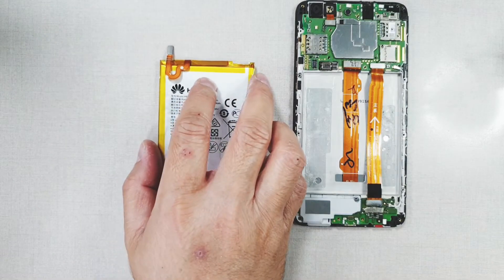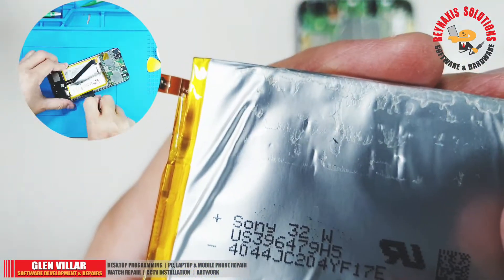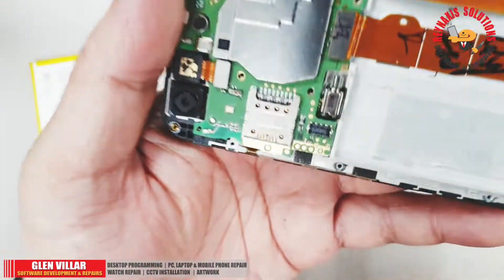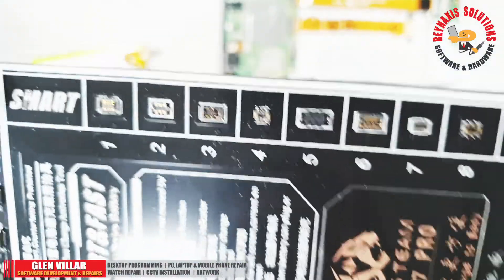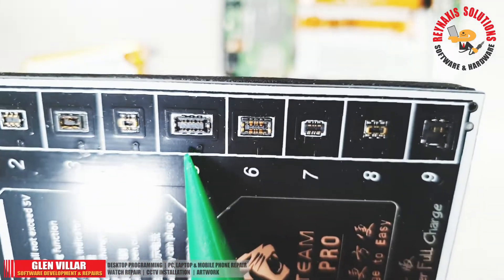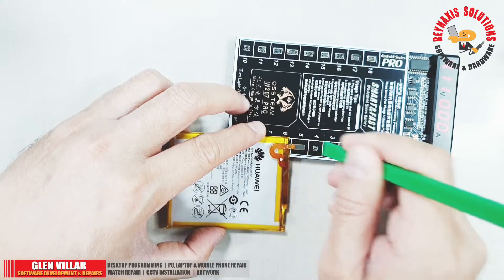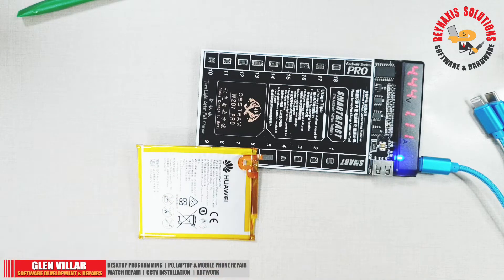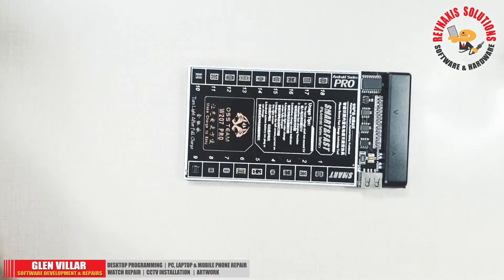How to Use W207 Pro Battery Activator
On this episode of Reynaxis Solutions, I'm going to show you how to use the W207 Pro Battery Activator.